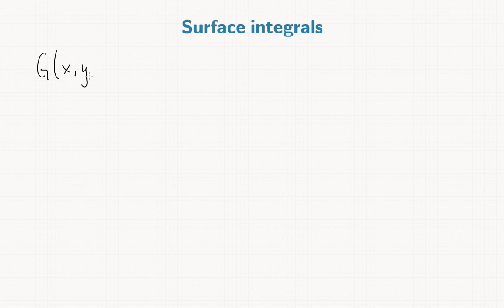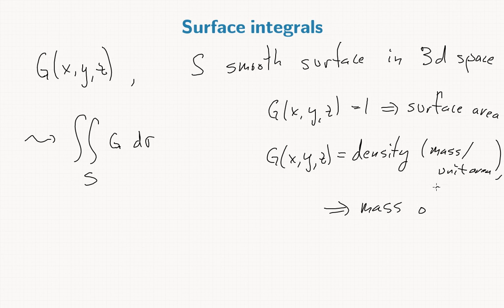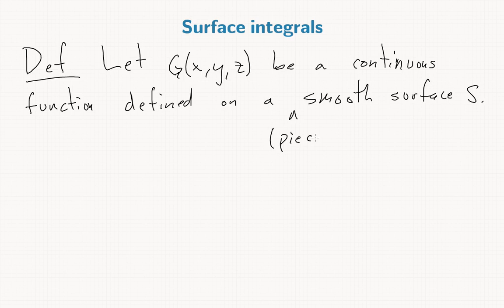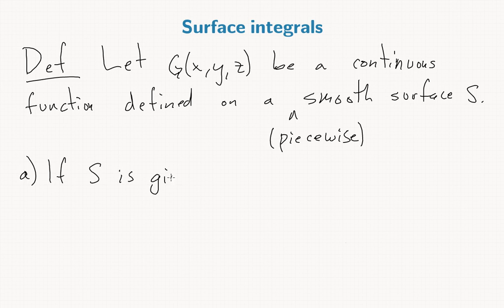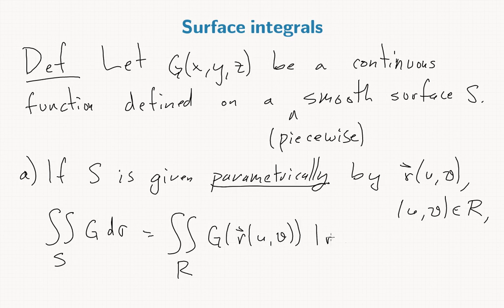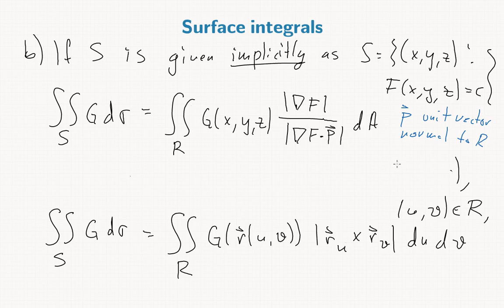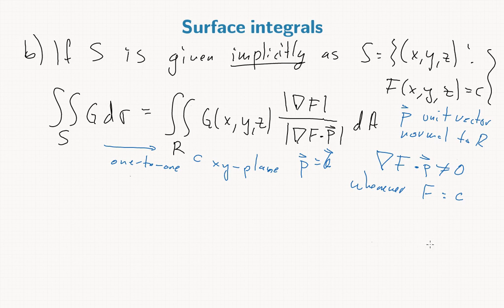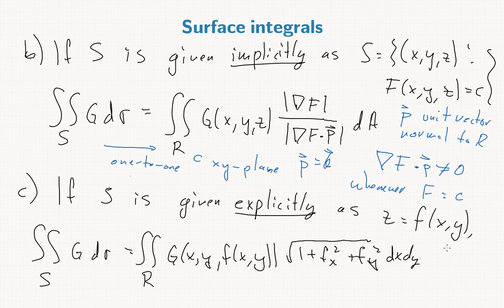16.6-1 Surface integrals